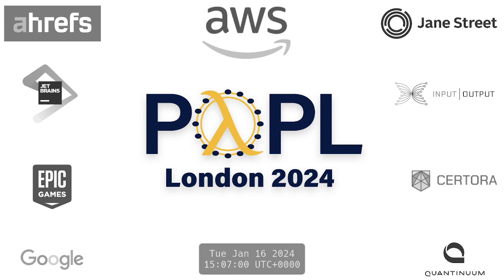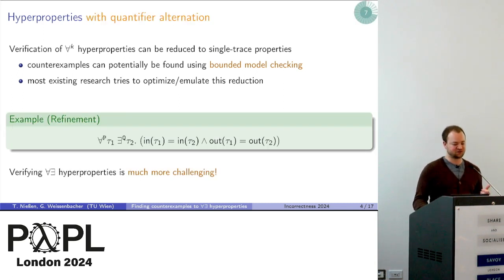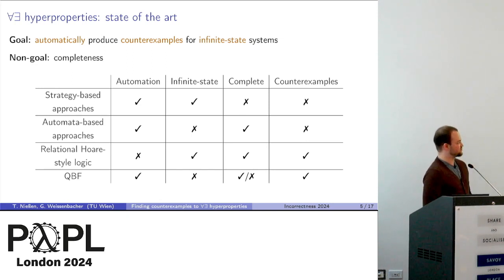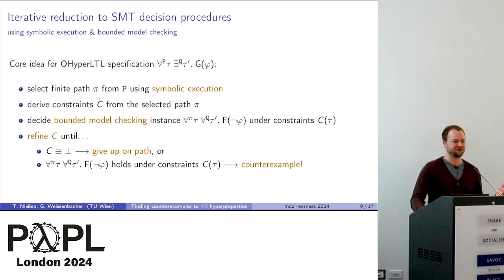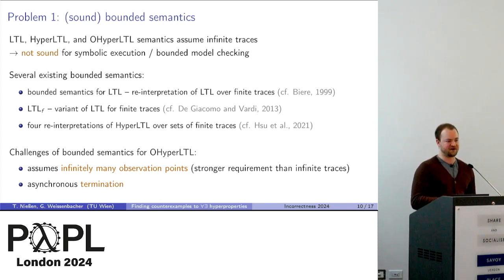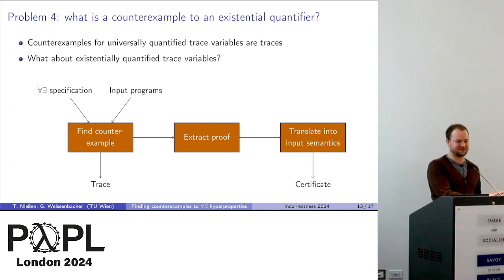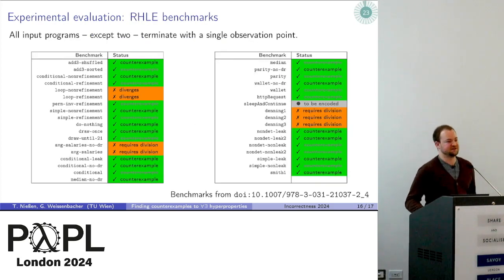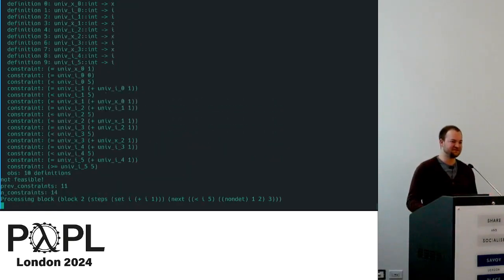[Incorrectness'24] Finding counterexamples to ∀∃ hyperproperties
Tobias Nießen, Georg Weissenbacher

Verification of software systems against hyperproperties that require quantifier alternation among the quantified trace variables is notoriously difficult because it generally cannot be reduced to the verification of single-trace properties. Such hyperproperties include the class of ∀∃-safety hyperproperties, which contains important hyperproperties such as refinement and generalized non-interference. Existing approaches to the verification of these properties are often incomplete or restricted to finite-state systems. When the hyperproperty does not hold, no existing approaches can fully automatically produce counterexamples demonstrating this fact. We present an algorithm that searches for counterexamples to ∀∃-safety hyperproperties in infinite-state software systems and evaluate its effectiveness based on existing examples from related works.